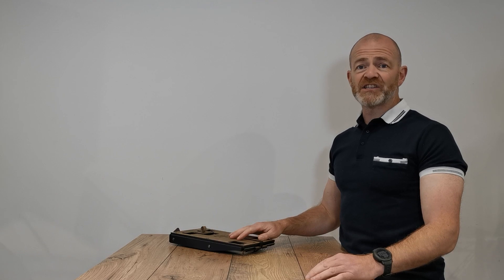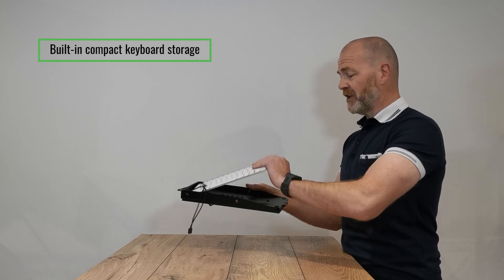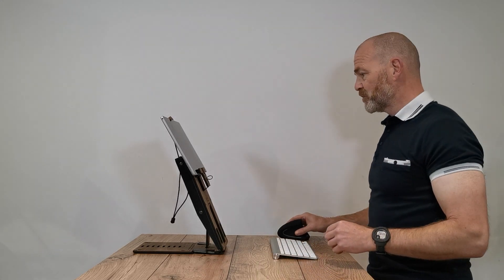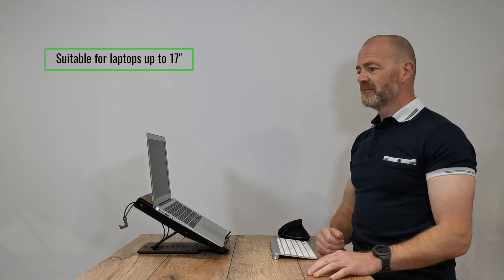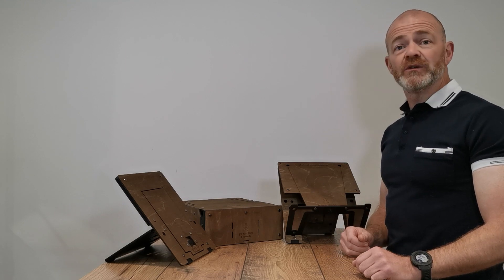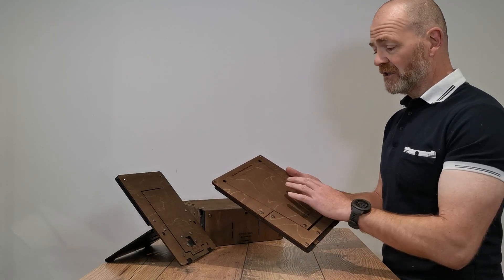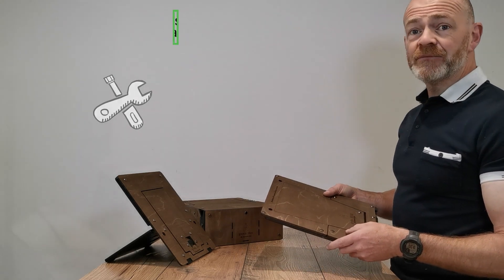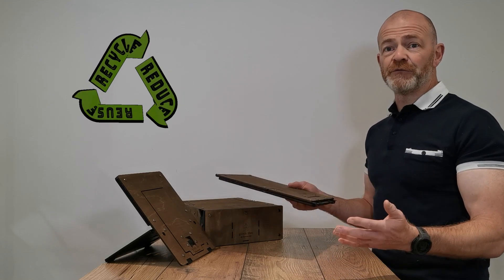Go Eco Shell laptop and tablet stand Video